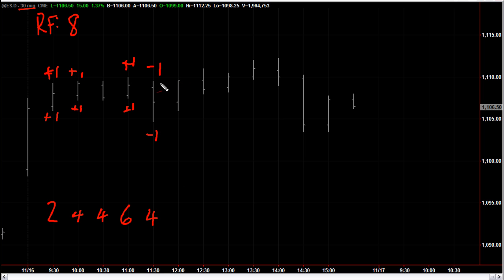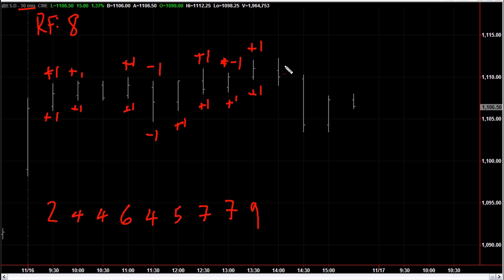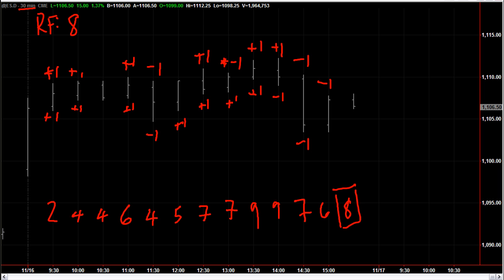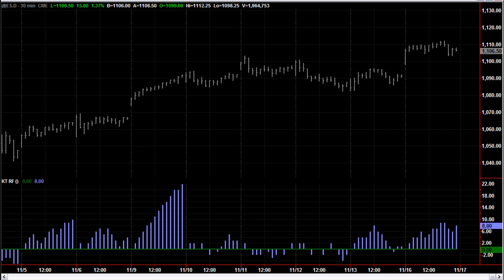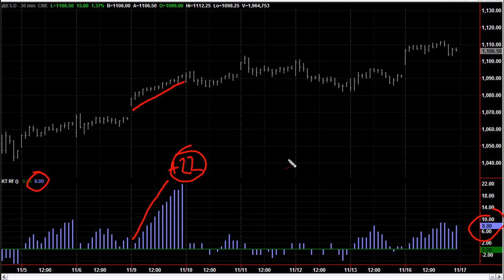Emini Trading - Market Profile Rotation Factor part 2. A manual example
Emini Trading - Market Profile Rotation Factor part 2. A manual example. In this video KT goes through an example for those that don't have TradeStation or other MP software how you can manually calculate it. Otherwise TradeStation users can download the free indicator from the website kurtosistrading.com